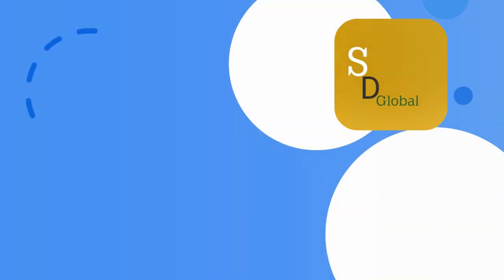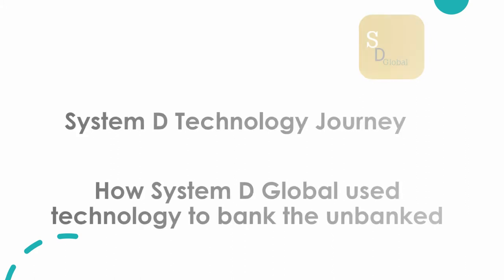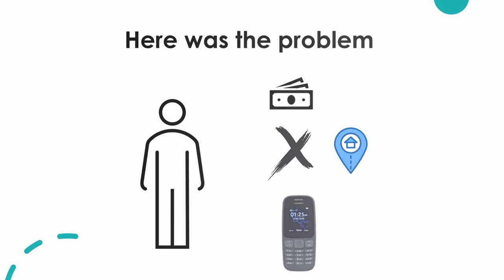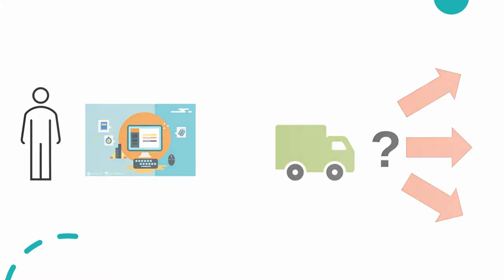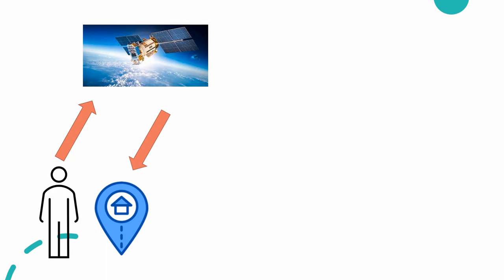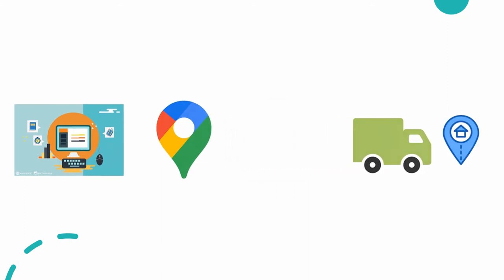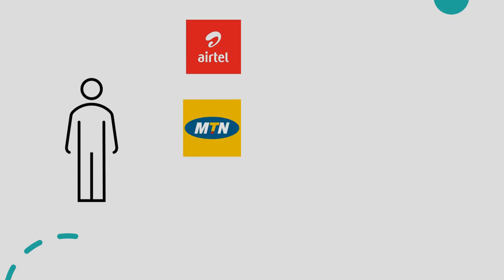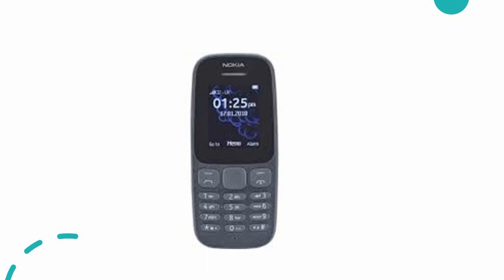System D Technology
This video is about the technology used by System D Global